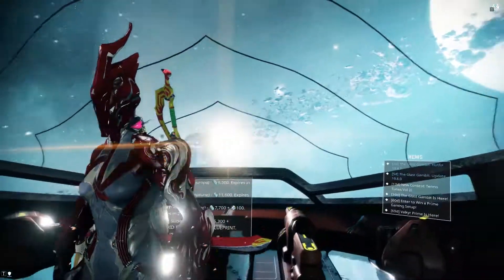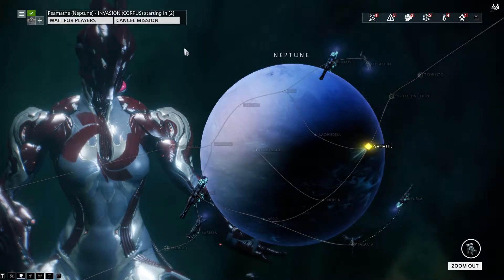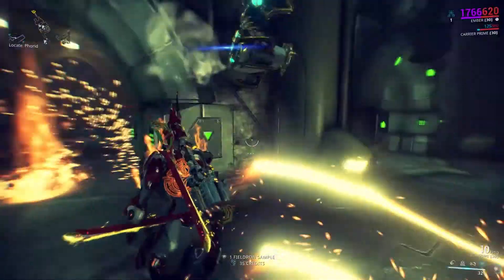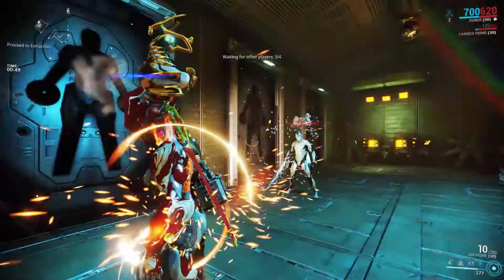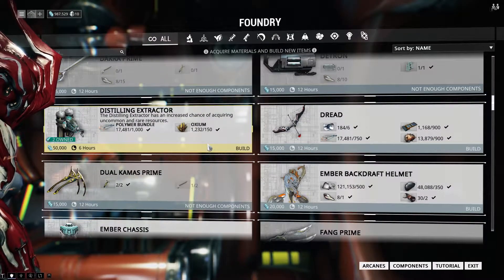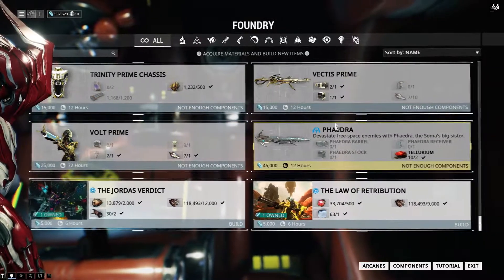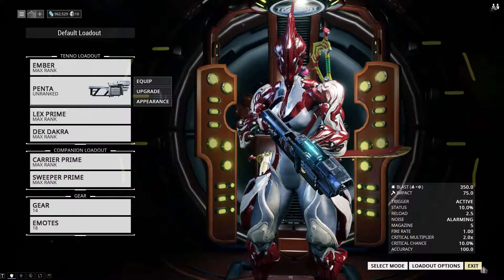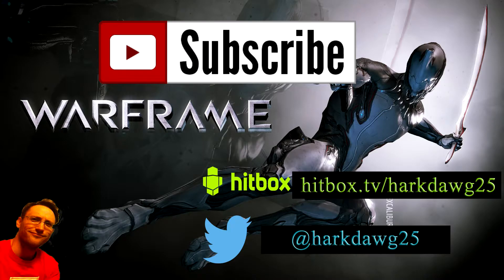Warframe Gameplay + Commentary - Part 83 - How To Beat MUTALIST ALAD V!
Boo ya! The Warframe 25 Clan is real! I start a new mission on Eris, patient Zero. Come along and have some fun with me on this new mission to take out Alad V. for good!